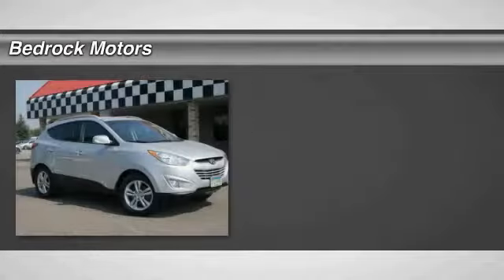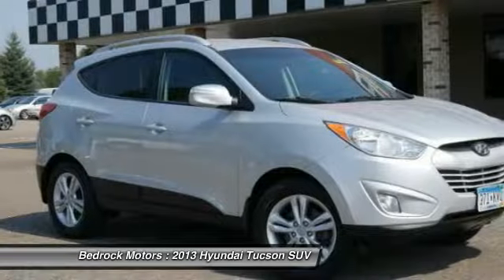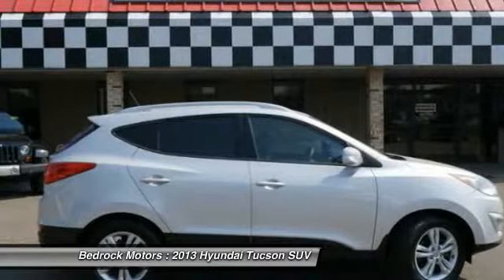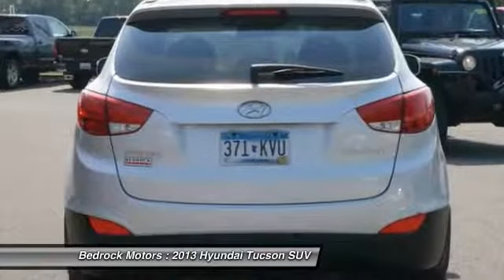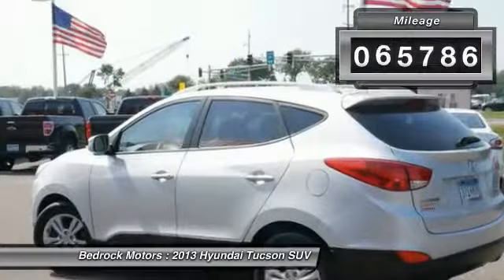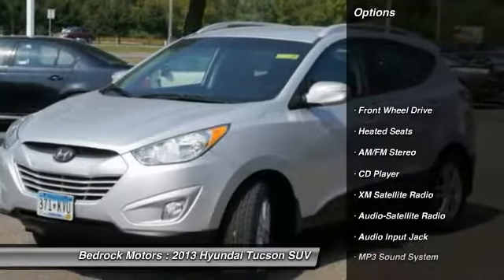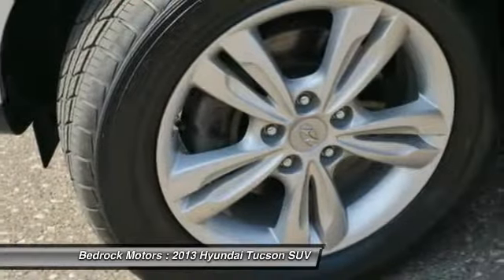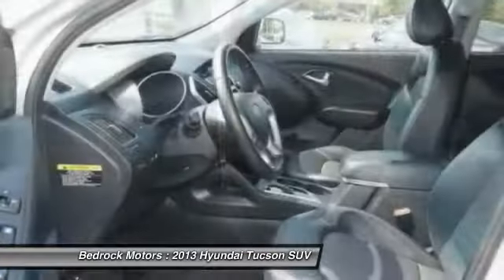2013 Hyundai Tucson GLS Rogers, Blaine, Minneapolis, St Paul, MN B7848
Bedrock Motors
13830 Northdale Blvd.

Keyless Entry, 17in Alloy Wheels, Heated Cloth Bucket Seats, CD with Aux Input, Steering Wheel Radio Controls with Bluetooth.